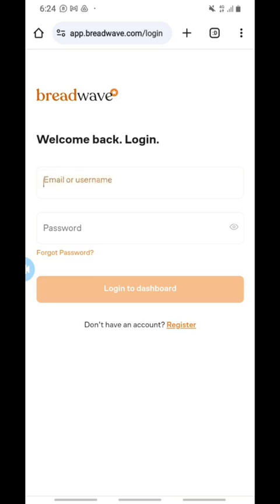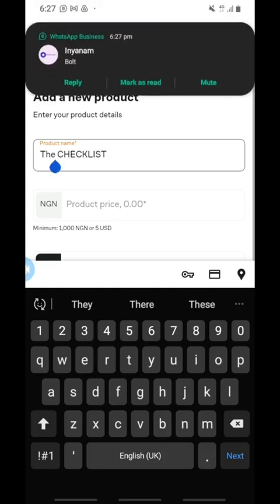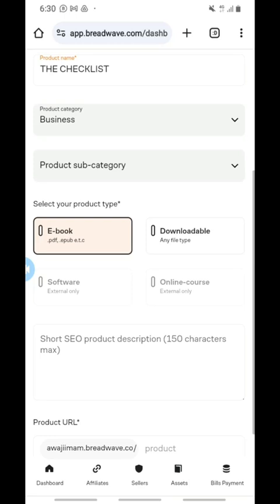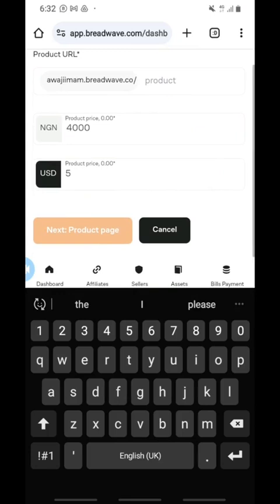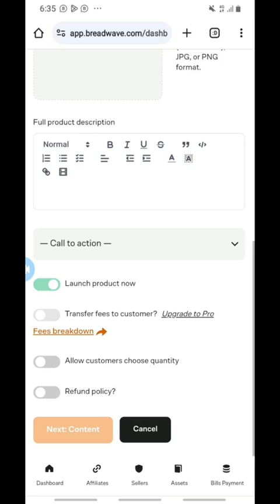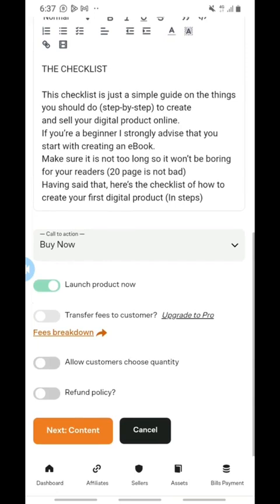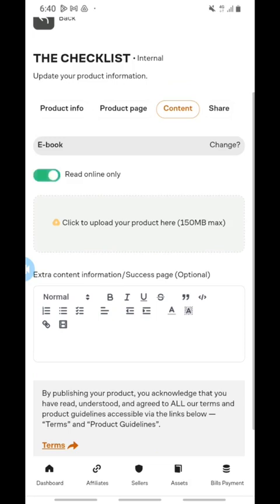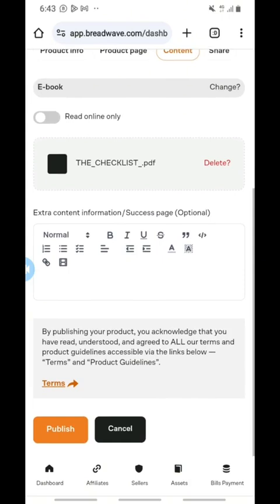HOW TO LIST YOUR PRODUCTS ON BREADWAVE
In this video, I'll guide you through the simple process of listing your products on Breadwave, the ultimate platform for connecting digital product sellers and buyers.